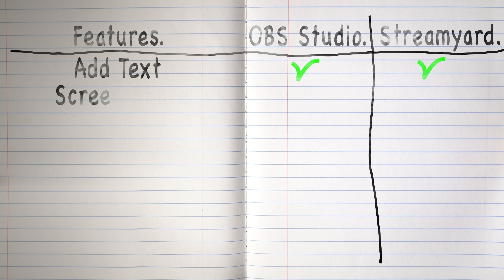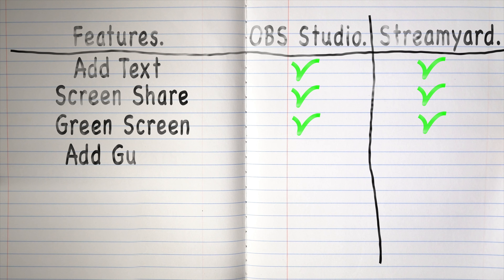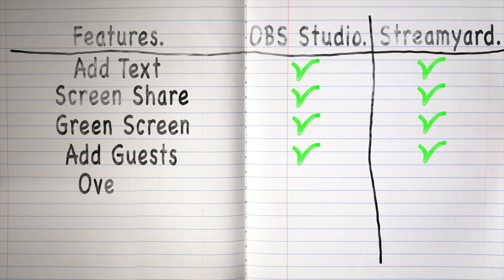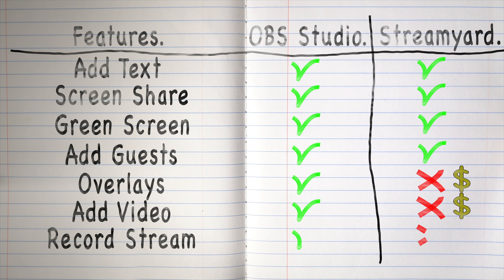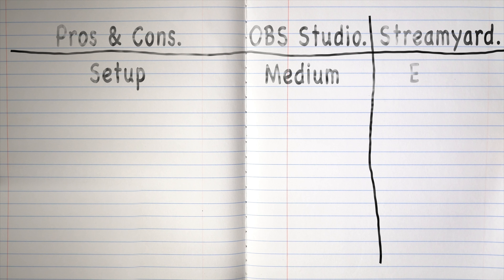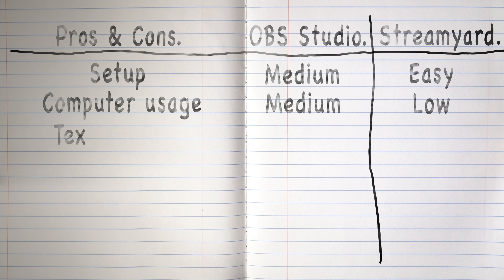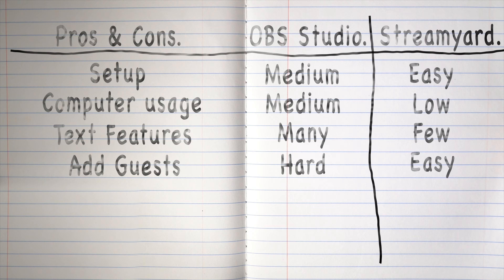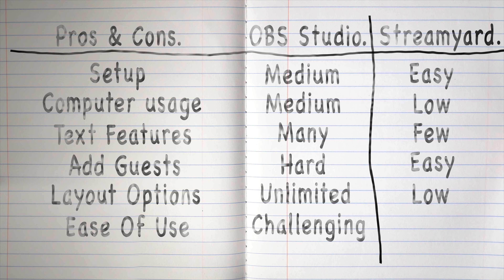Streamyard Vs OBS - What is the best Free live streaming tool?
If you live stream or plan to live stream be sure to choose the best live streaming tool for you.

I break them both down and give you the benefits and negatives of both OBS Studio and Streamyard